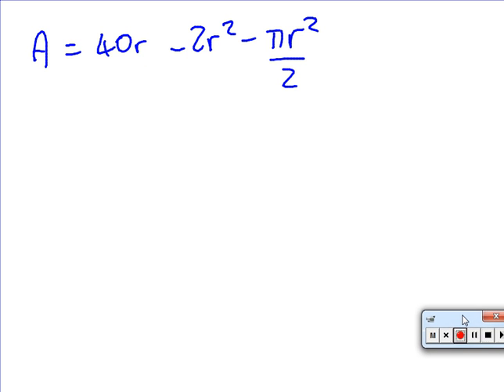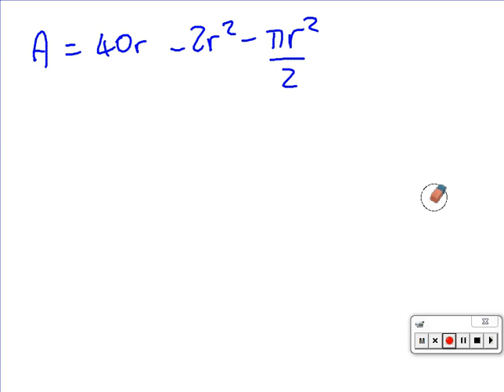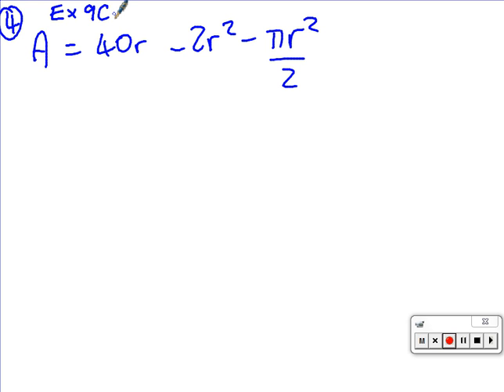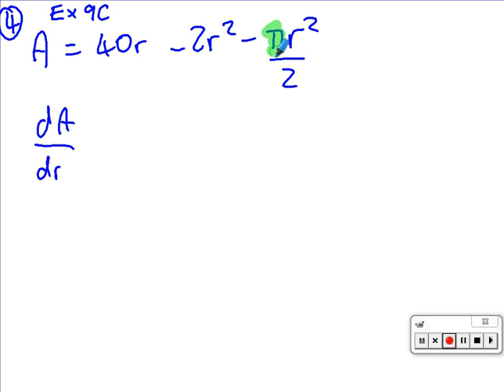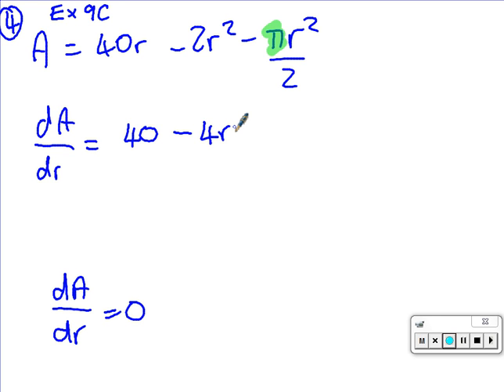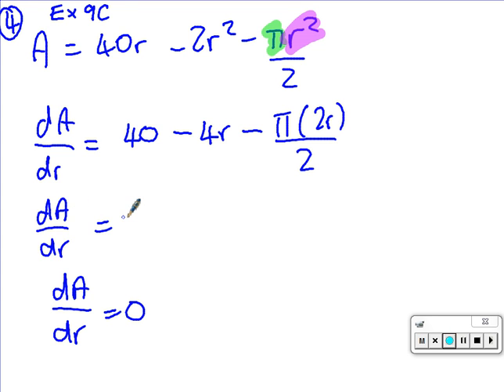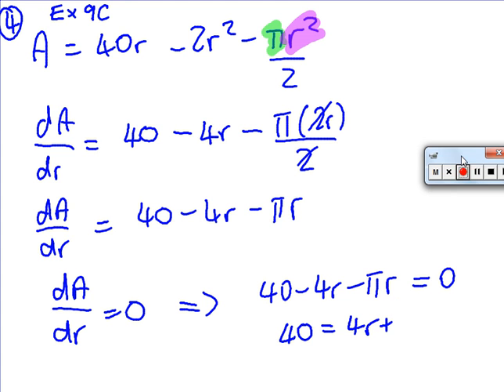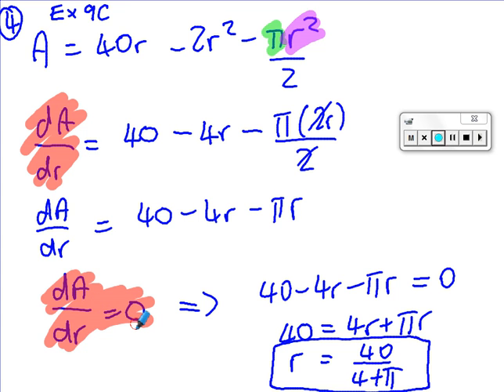9.3 Reminder on rates of change